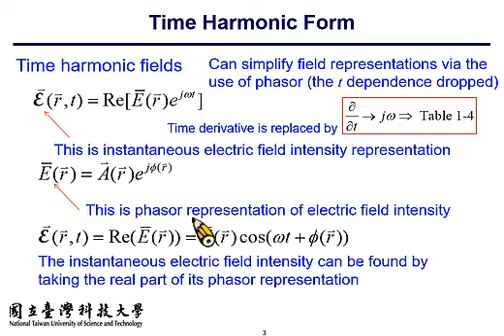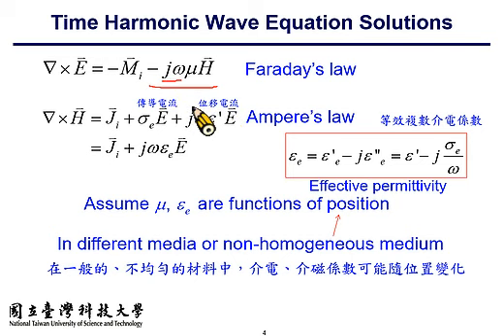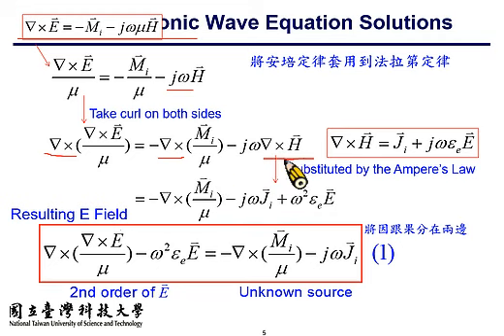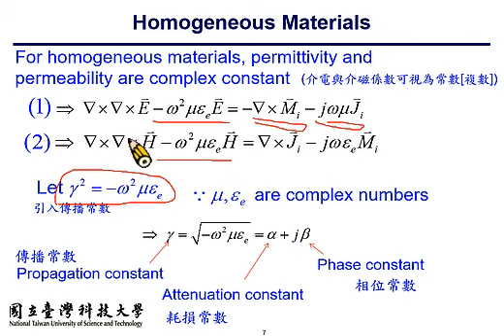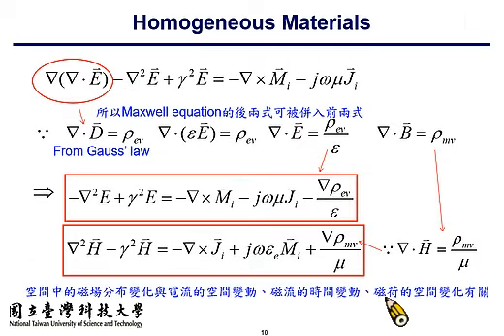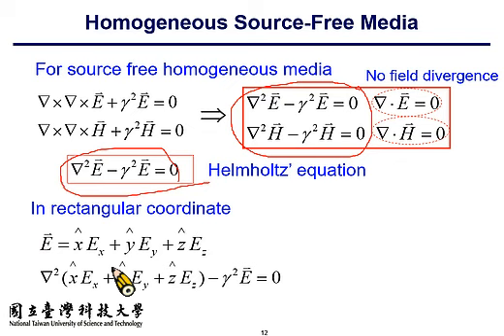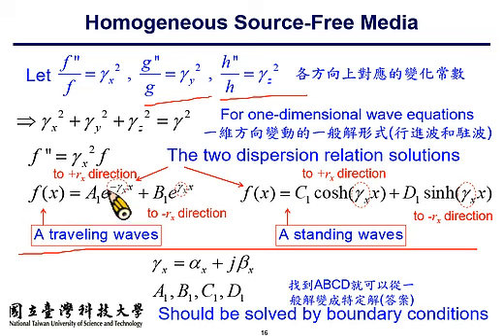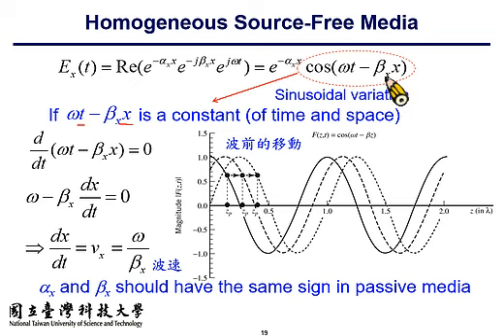EE5306701電磁理論CH3 2021 1